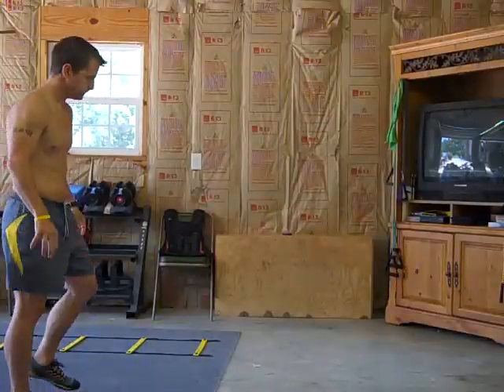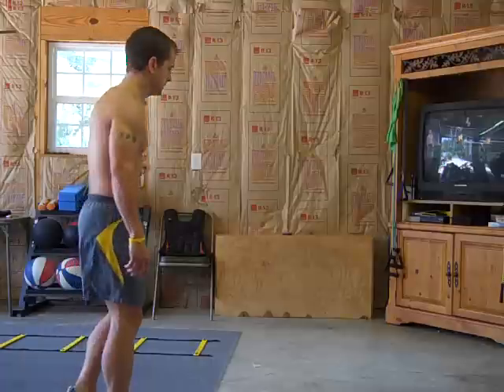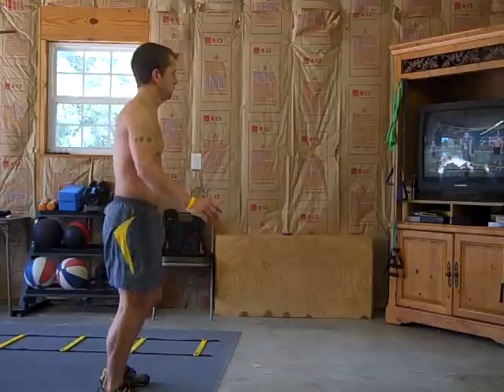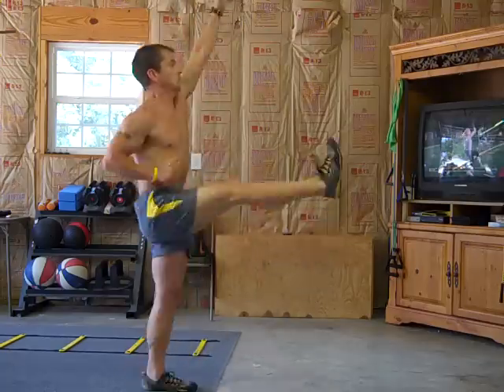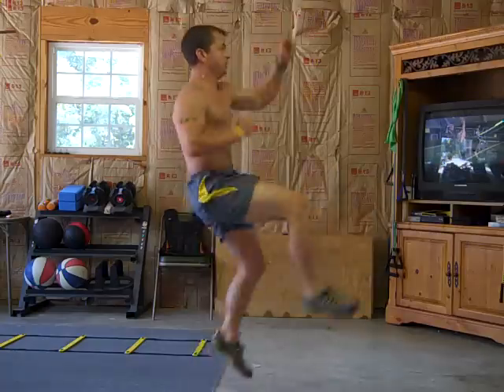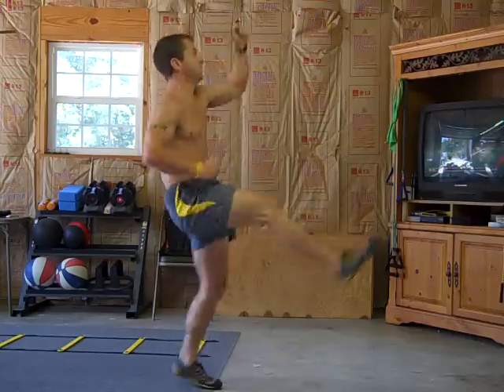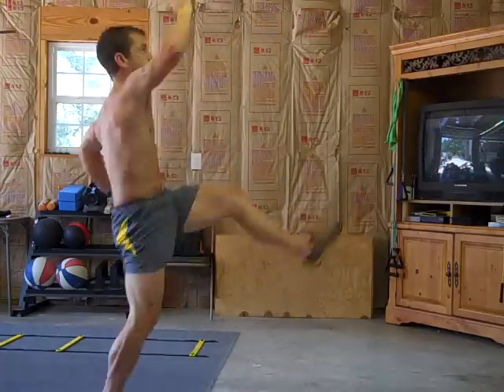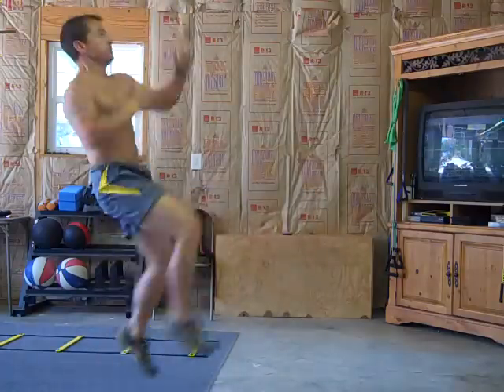Mountain climber switch kicks.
Either Shaun T, or the devil came up with this move to test your level of fitness. It is a test alright